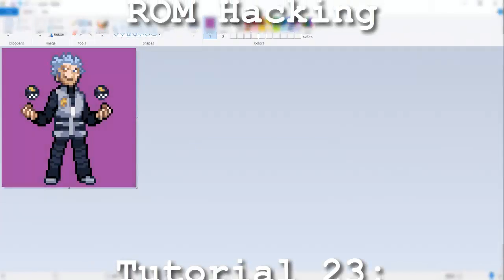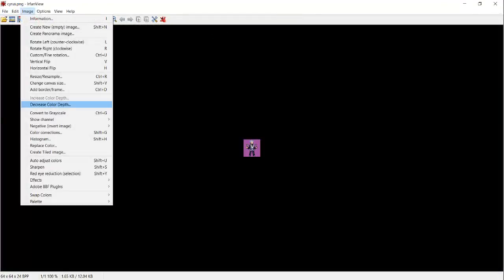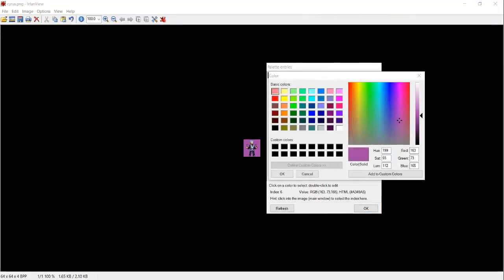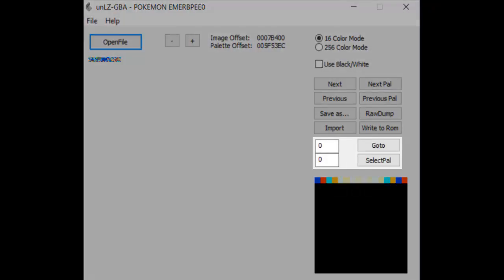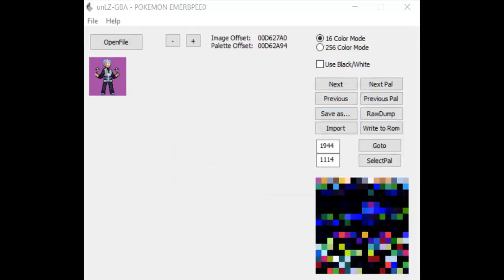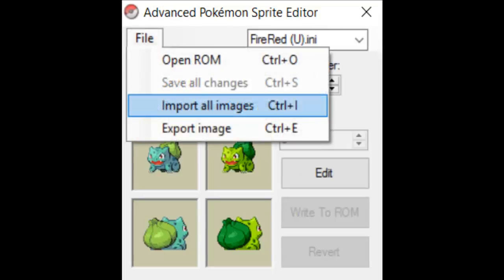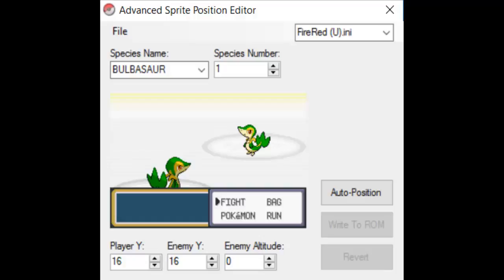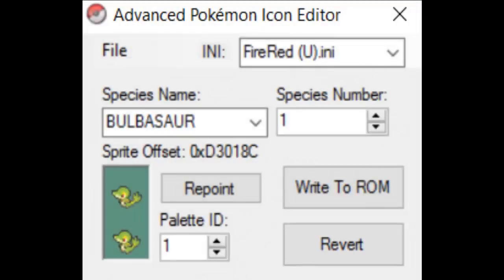Pokémon Generation III ROM Hacking: Tutorial 23: Battle Sprite Replacement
Hello and welcome to my Pokémon Generation III ROM Hacking tutorial series!

This is the twenty-third tutorial in the series. In this tutorial, we go over how to index a sprite, how to replace a trainer battle sprite, and how to replace and update Pokémon battle sprites. There are a lot of new tools that we'll be working with, so please have patience with this one! It will all be worth it in the end.